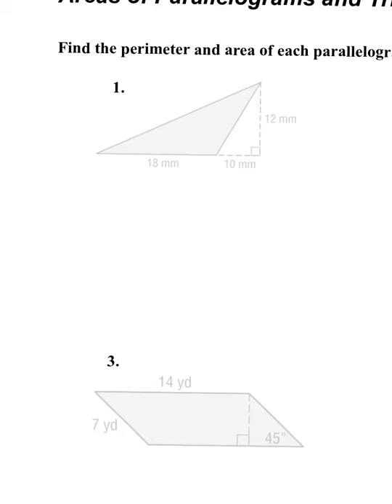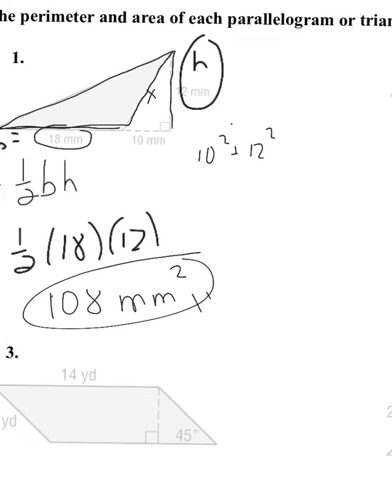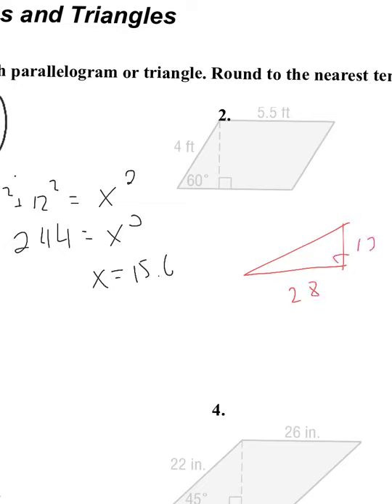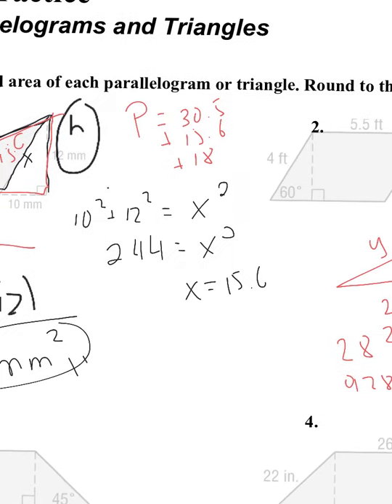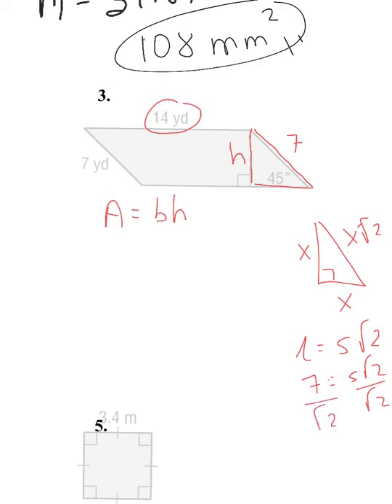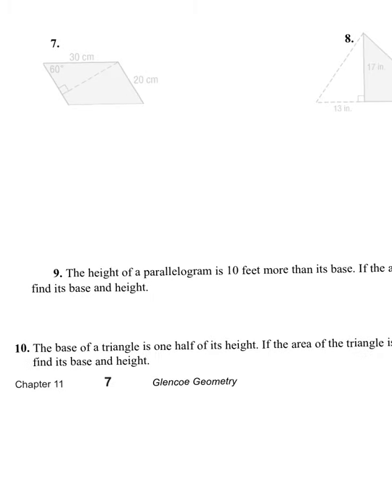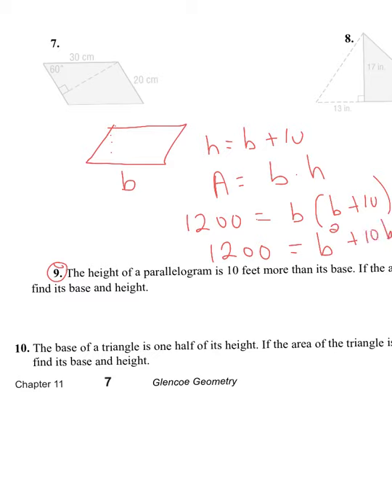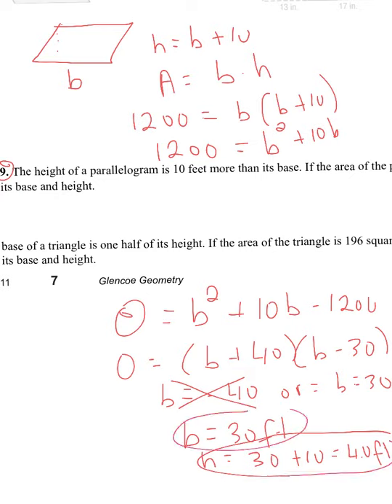11.1 practice hw video geo